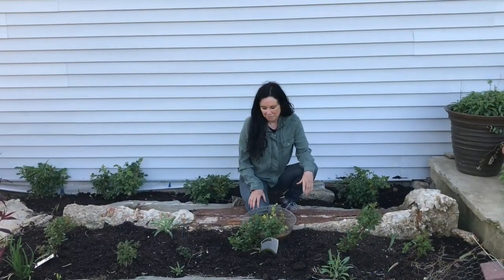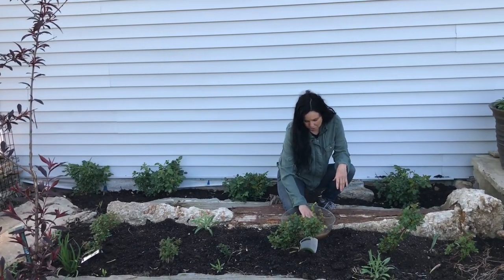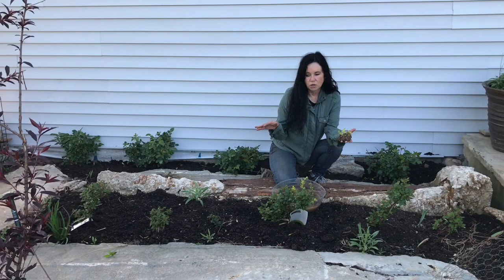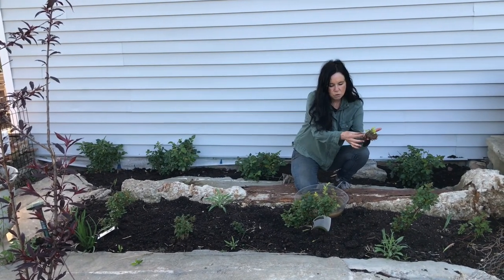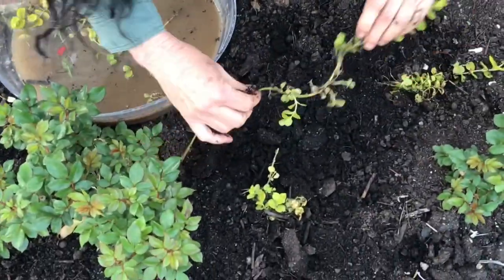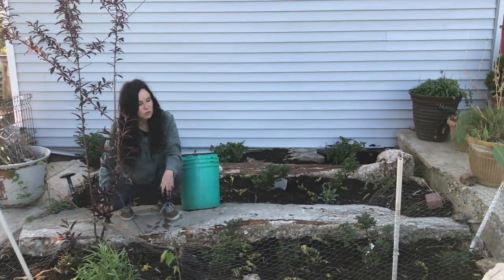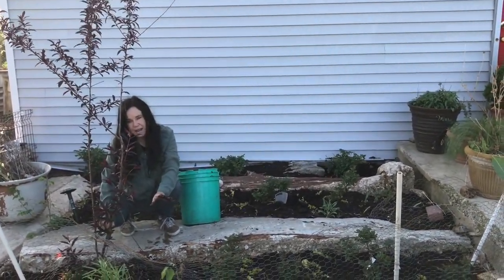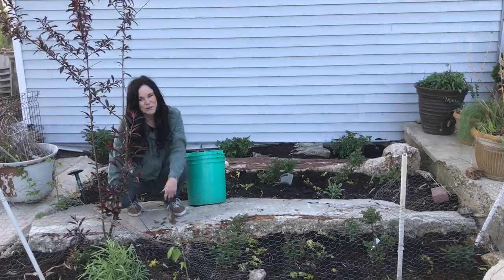Creeping Jenny Ground-cover for Knock Out Roses (Moneywort) // from Campbell's Freedom Farm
We have all of our roses planted, including our Petite Knockout roses.  But with summer right around the corner how are we going to keep their roots cool?  Creeping Jenny is a wonderful and stunning ground-cover that not only keeps the roots cool, but suppress the weeds! But it gets better, these are great companion plants to each other.  The roses can give a little shade which will help the Creeping Jenny ground-cover from drying out.  This ground-cover lives in the sun or in the shade, but it really does not like blazing temperatures on itself.  That's why the roses shading them really help.
And remember you do not want a ground-cover that will choke them out, or rot their roots in the wet winter months.  Creeping Jenny dies back in the winter, so it will not keep the moister in, and they will not choke the roses out.  Other options are Bugleweed, as shown in the photo, and Lamb;s Ear.  For me both the Lamb's Ear and the Creeping Jenny make a stunning background for the roses.  See the video below on planting Lamb's Ears with Roses.
Sabrina from Campbell's Freedom Farm